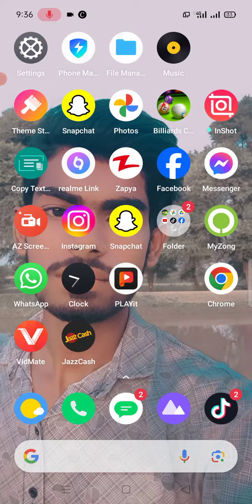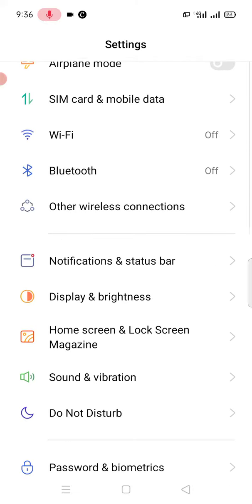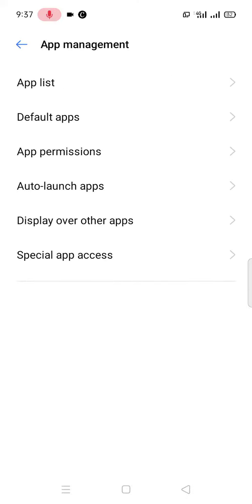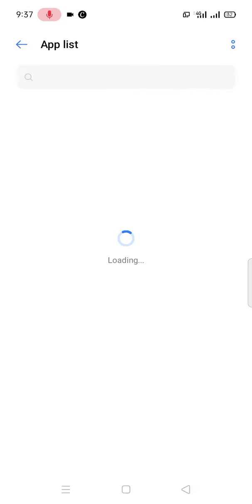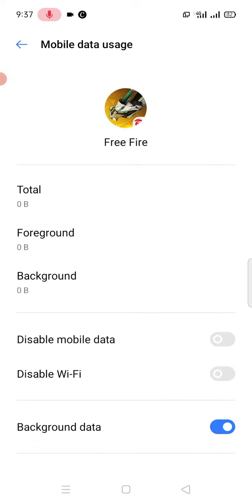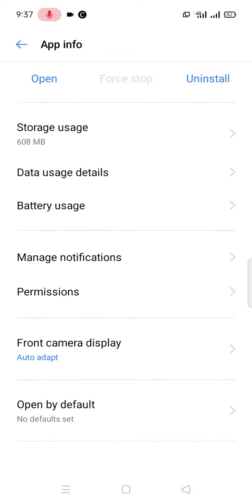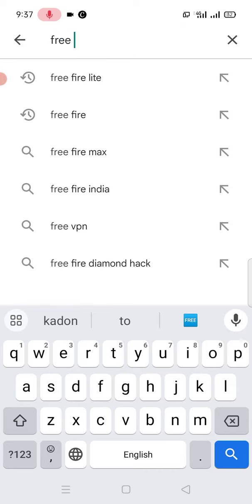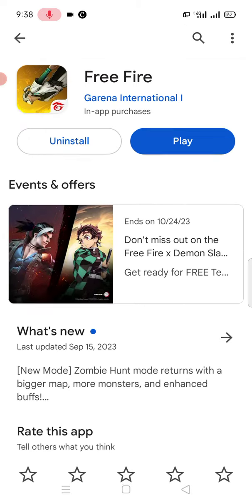How To Fix Free Fire Max Loading Problem|How To Fix Free Fire Download Failed Retry|Iphone